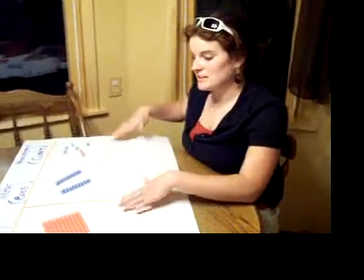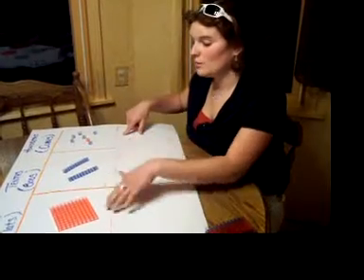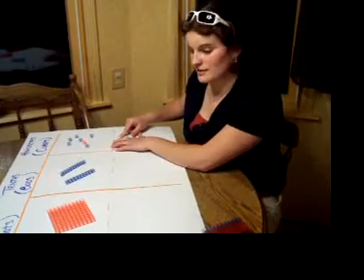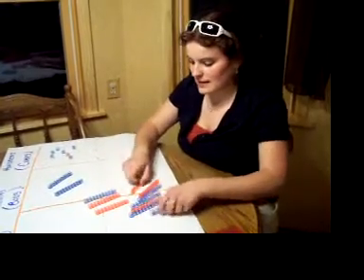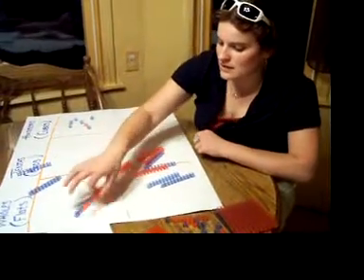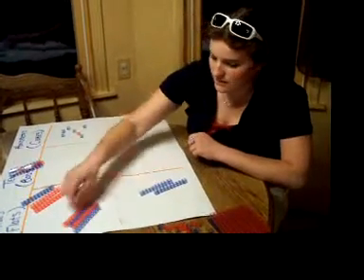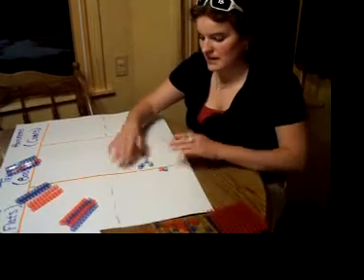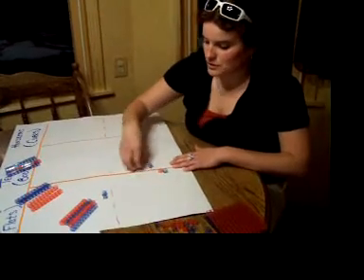Dividing Decimals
Dividing decimals conceptually.